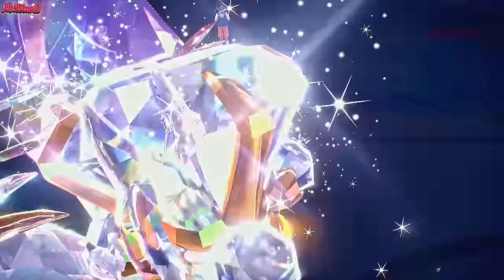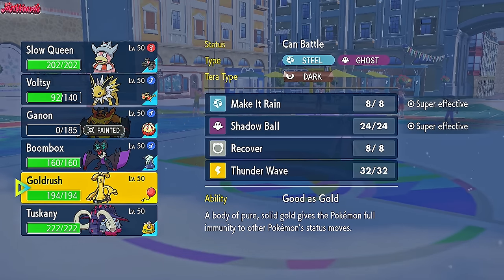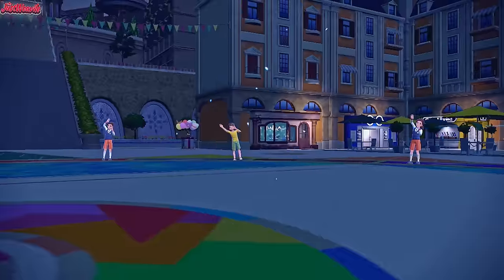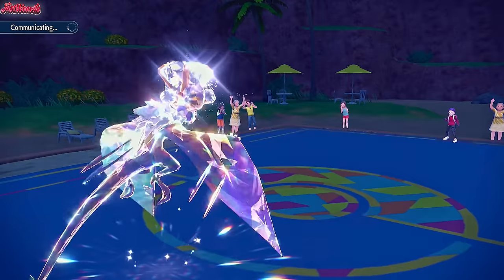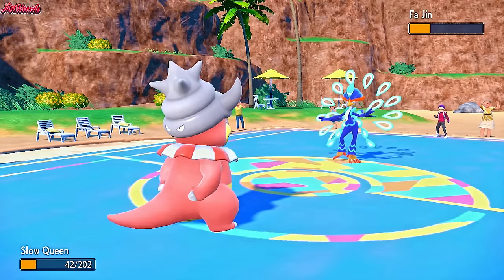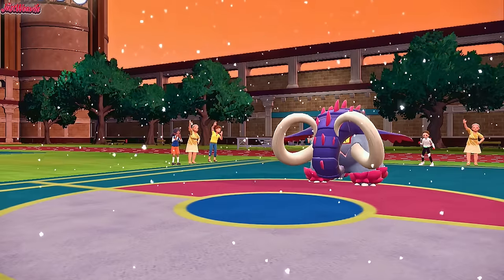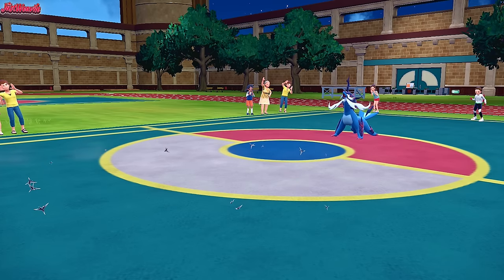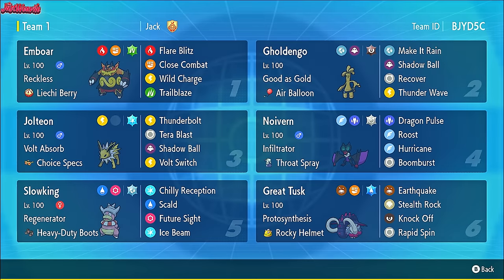Why 𝙉𝙤𝙞𝙫𝙚𝙧𝙣 is Completely 𝗕𝗥𝗢𝗞𝗘𝗡!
Timestamps:
00:00 Intro & Moveset
00:19 Battle 1 vs. Gozero
09:14 Battle 2 vs. R33C3
17:12 Battle 3 vs. CharicificValley